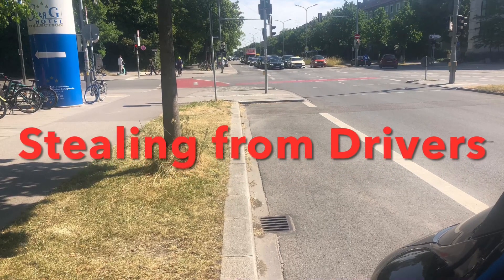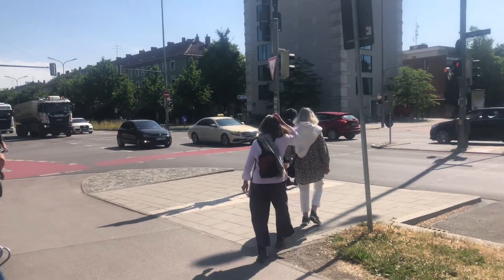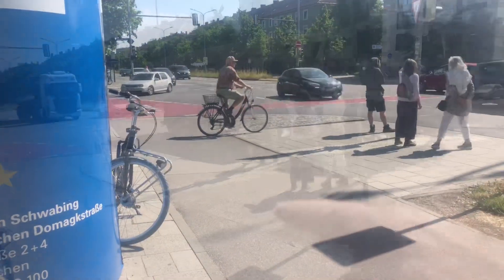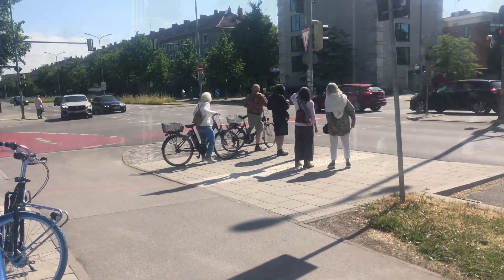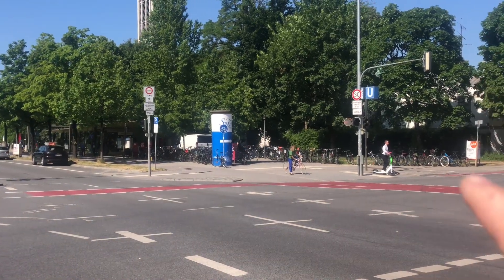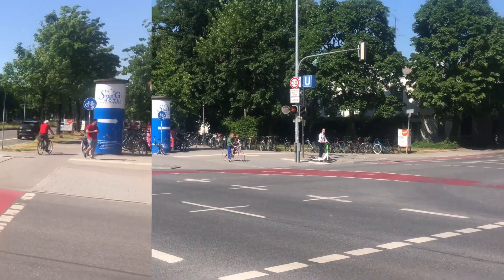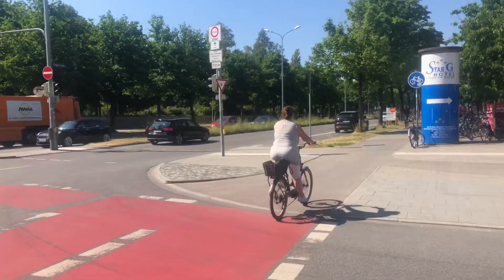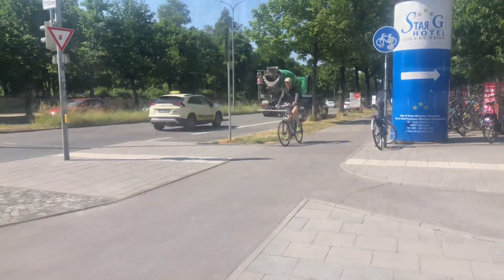Pedestrian bump outs are the devil’s handiwork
5 years ago the anti car zealots created these horrific pedestrian bump outs to further steal space from cars !!! Do not let this happen to your town